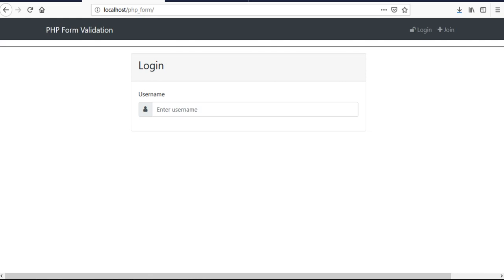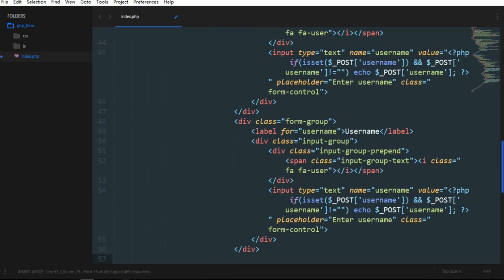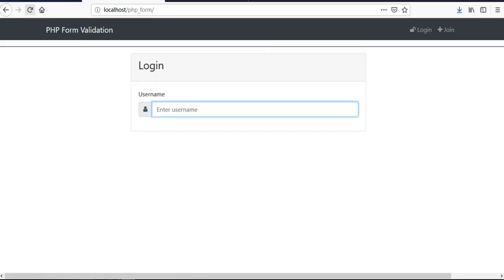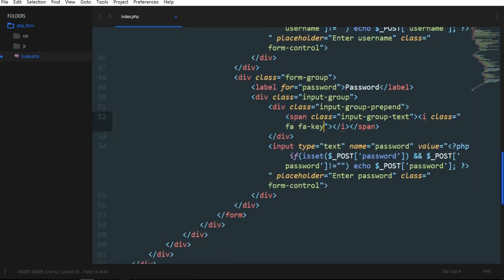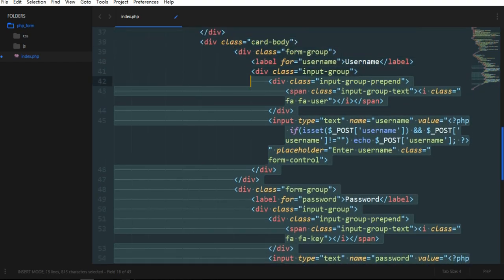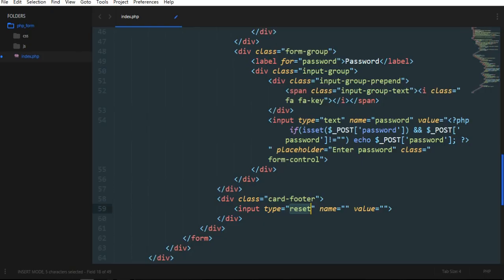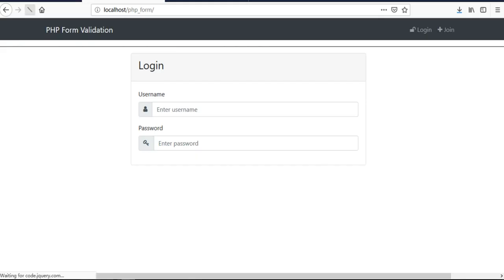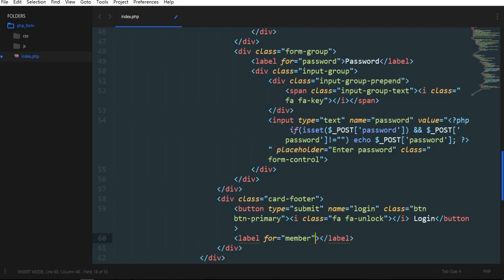PHP,Mysql,Bootstrap,Form validation 7